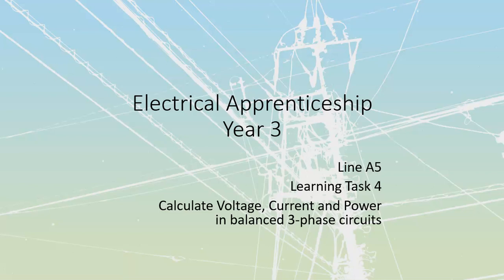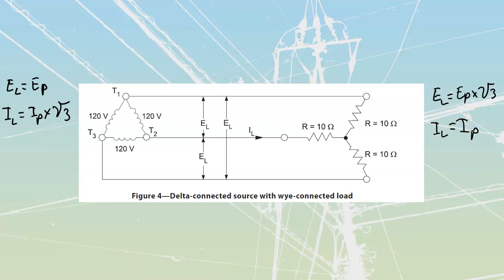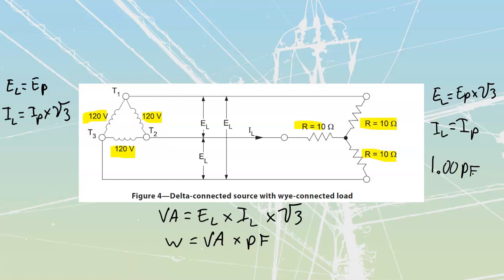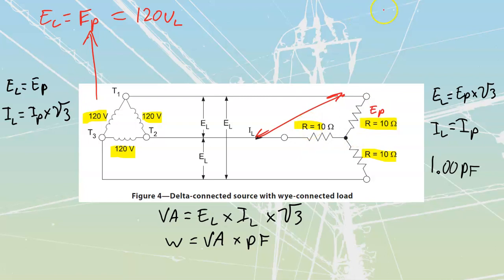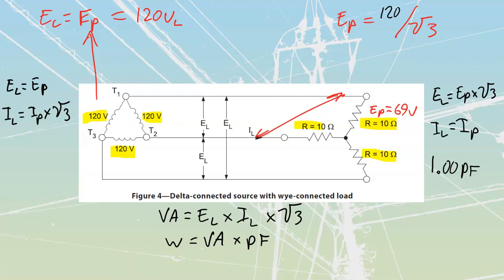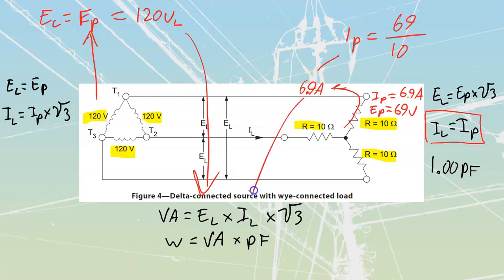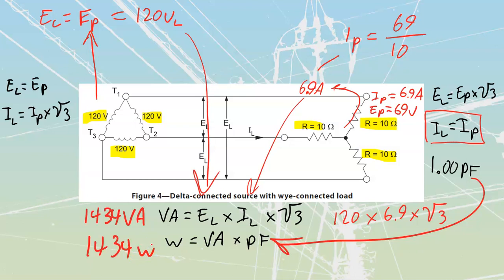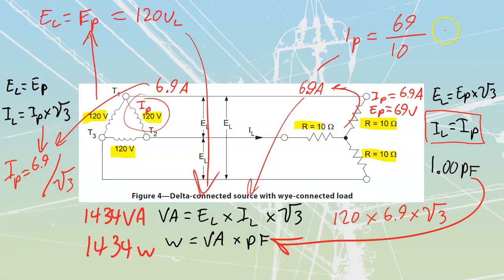Delta source to Wye loads calculations - L3 A5 LT4 4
Delta source to Wye loads calculations